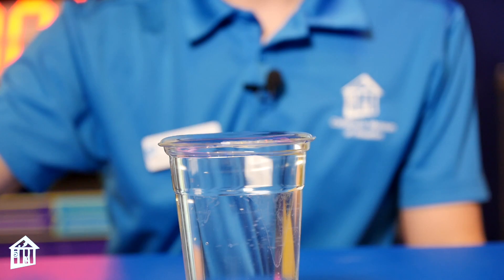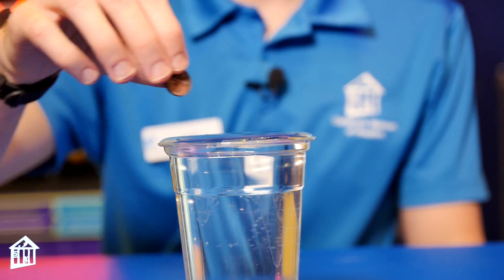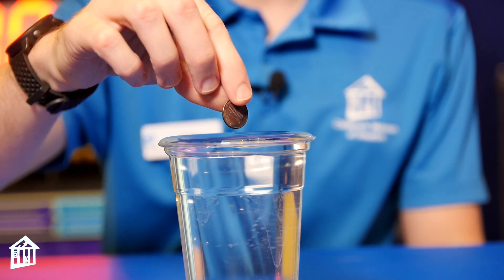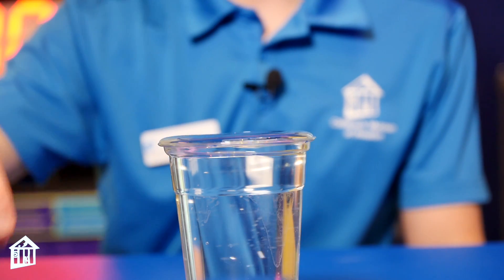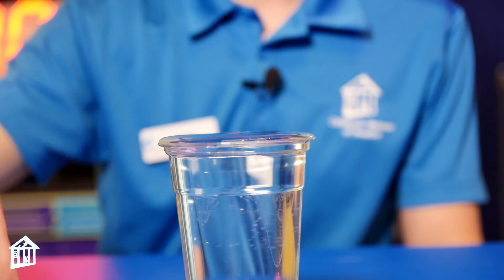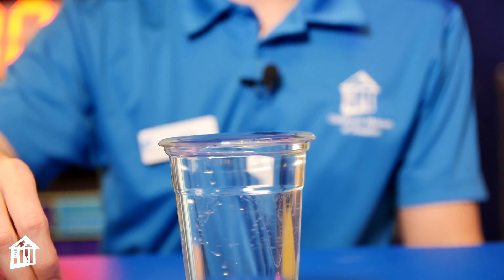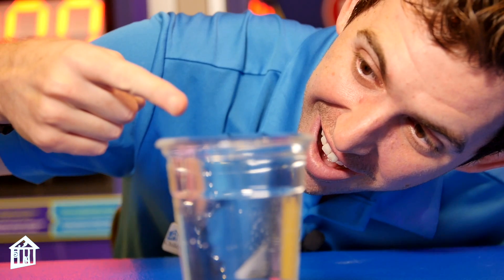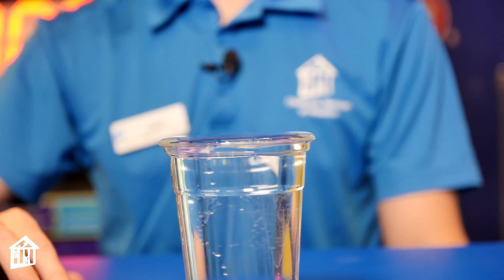Penny Overflow - Brain Break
How many pennies can you put into a full cup of water?!  Investigate surface tension and test different sized coins with Children's Museum Houston educator John.

This Brain Break episode is part of our "All-Time Access" program to connect you with our educators wherever you are - at school, at home, at play!  Explore for FREE today